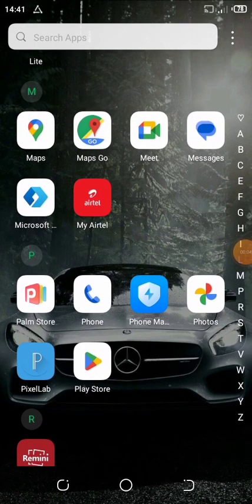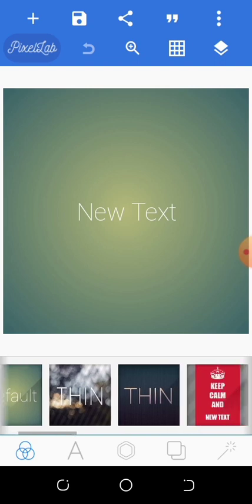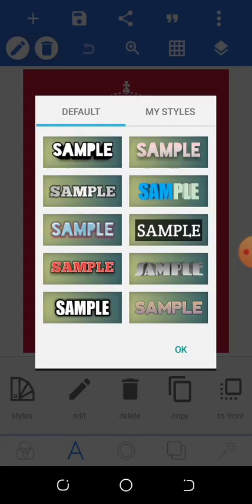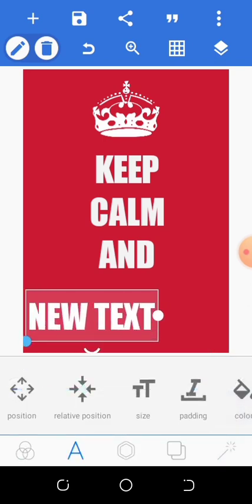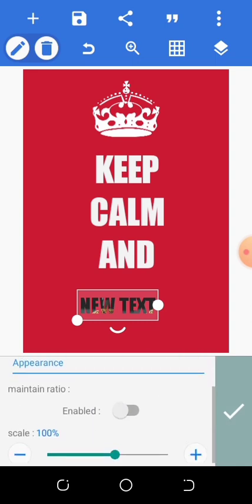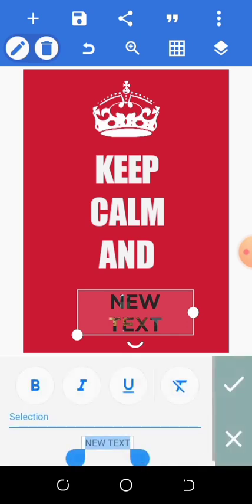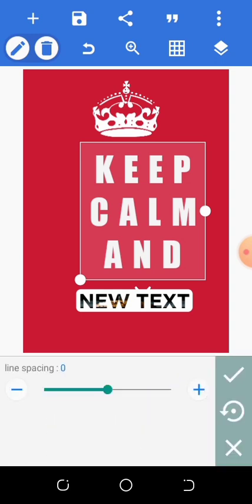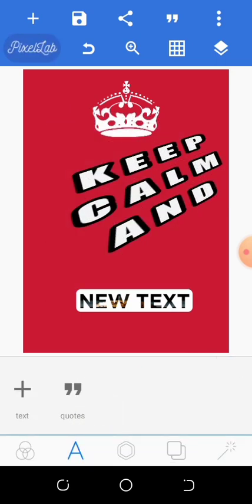Introduction to PixelLab part 1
Today we will learn PixelLab part 2